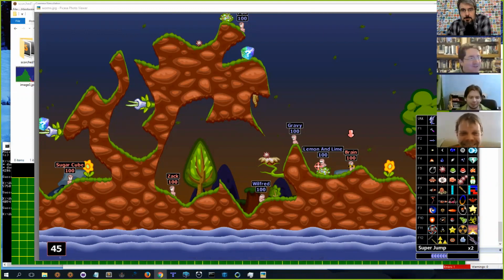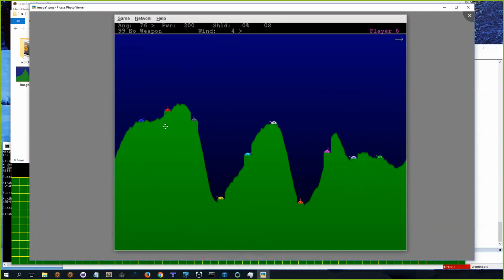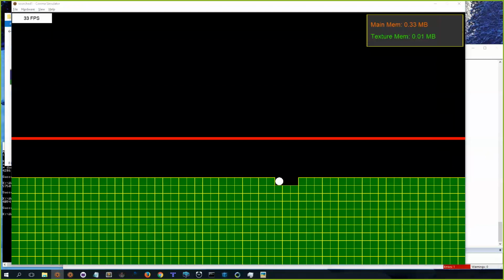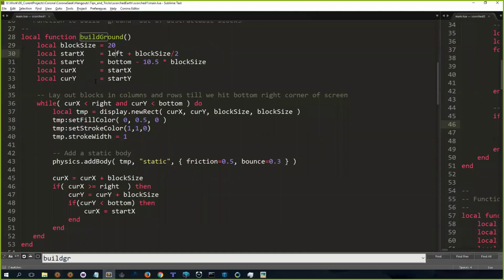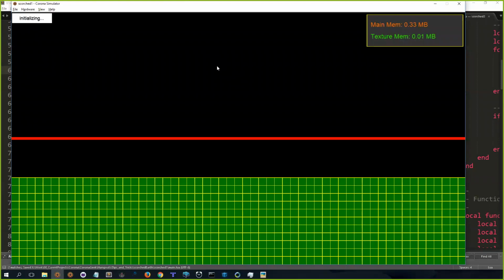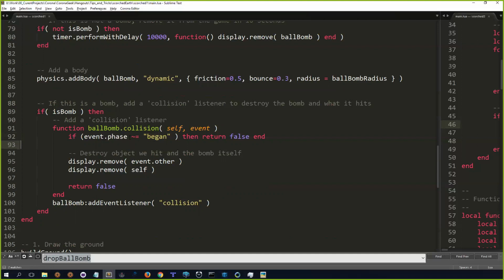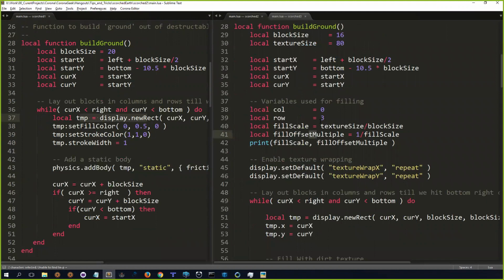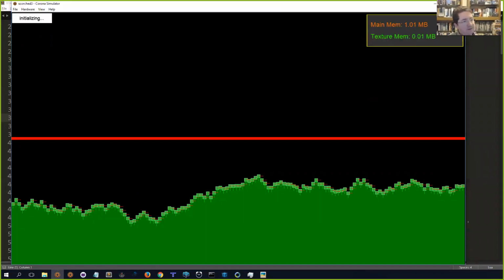CG#181 - Creating Destroyable Game Environments